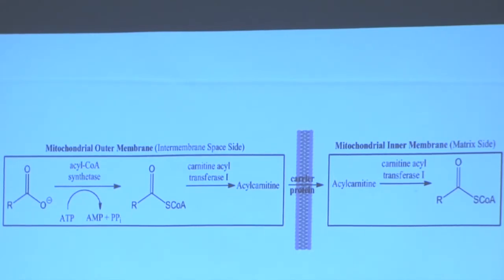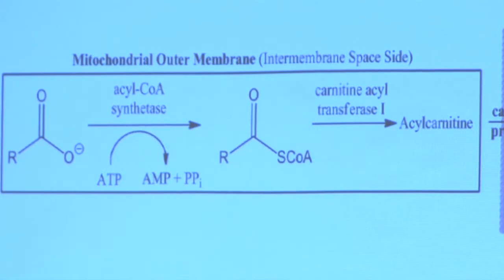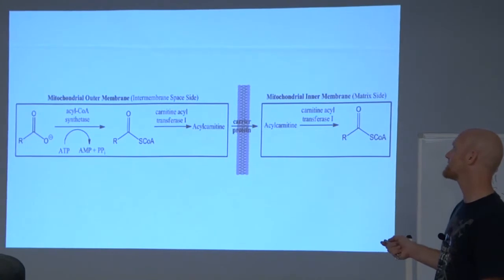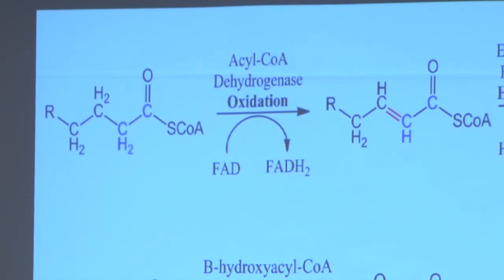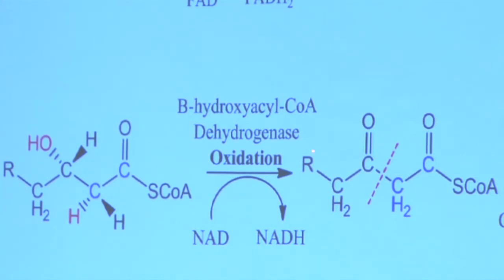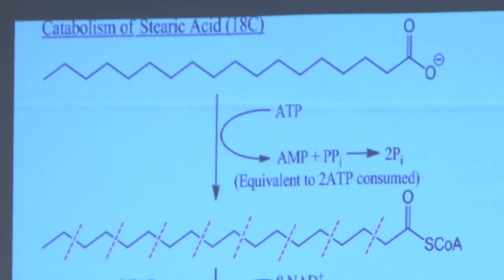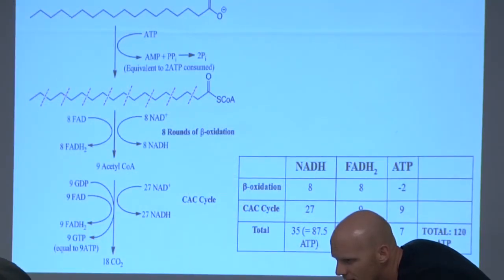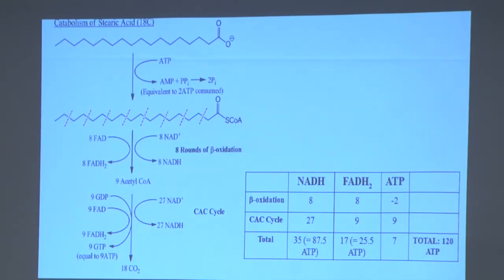11.2 Beta Oxidation